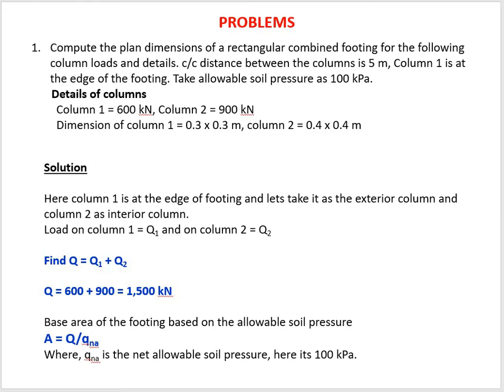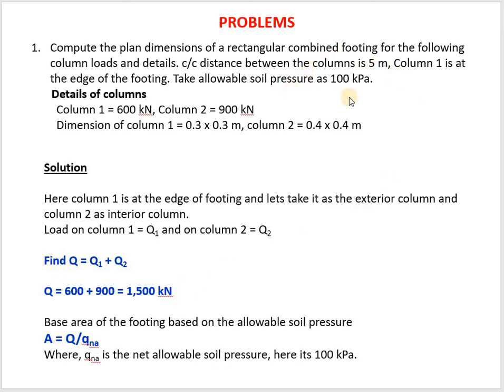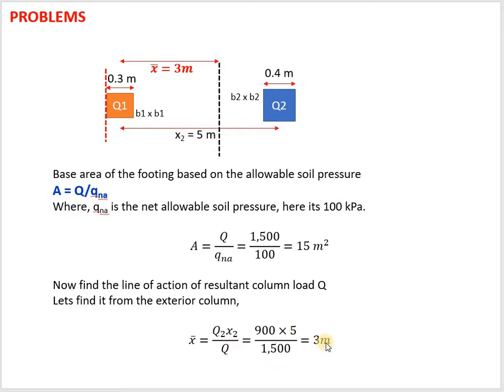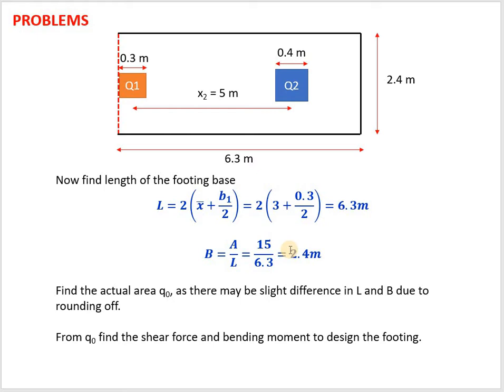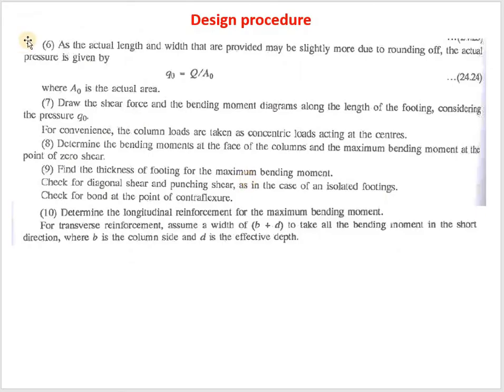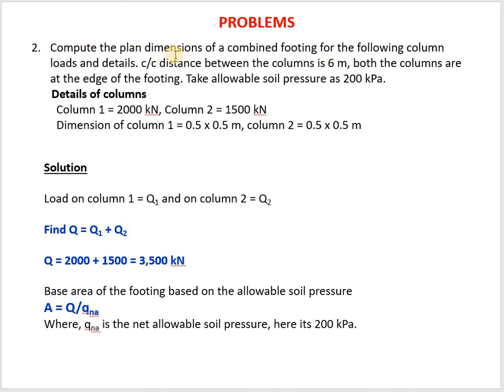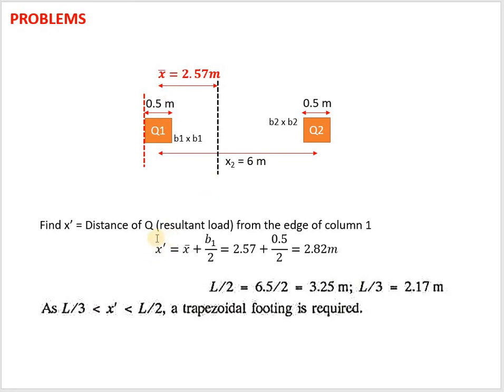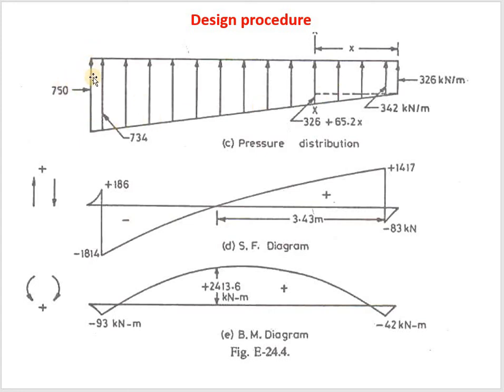Combined Footings - Problems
For 5th sem B Tech Civil students under KTU